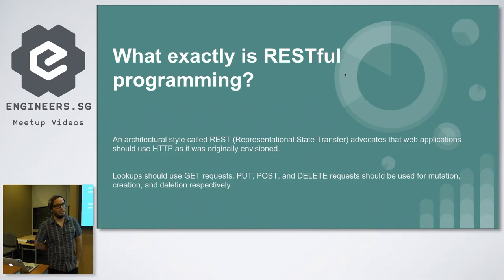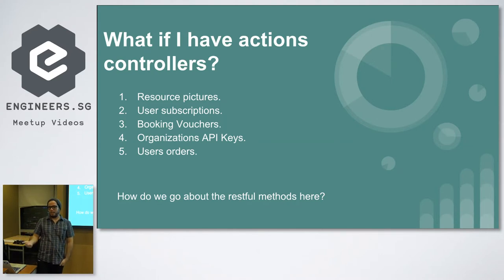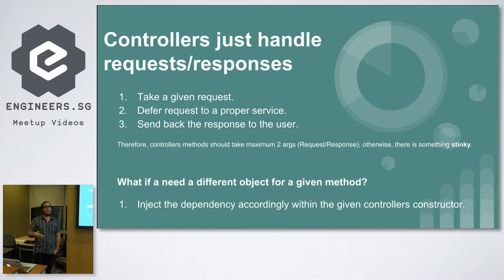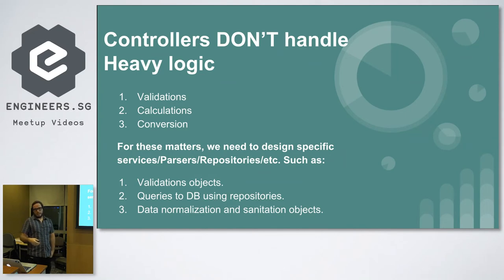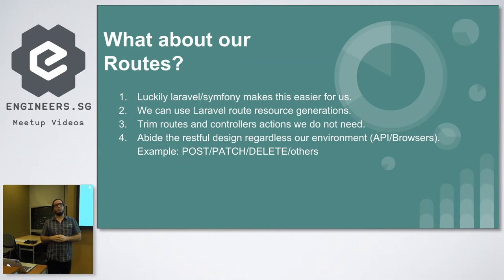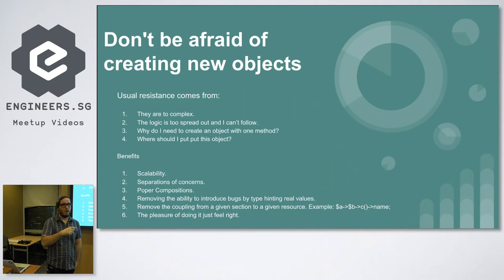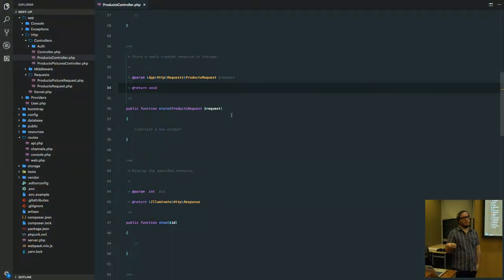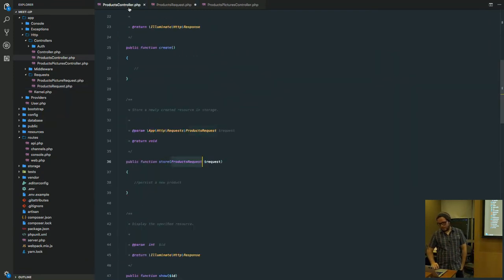Restful controllers in Laravel - Singapore PHP User Group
Speaker: Gustavo Ocanto